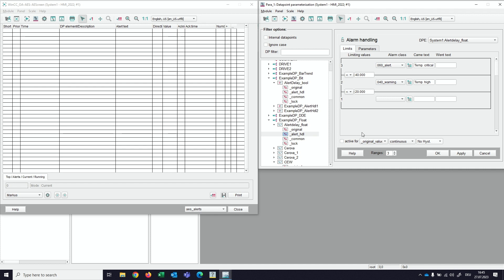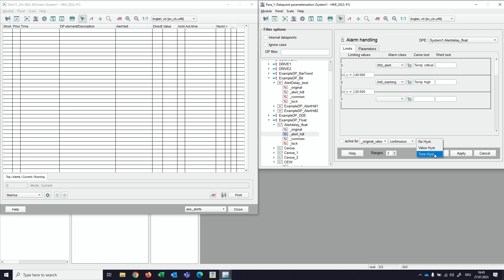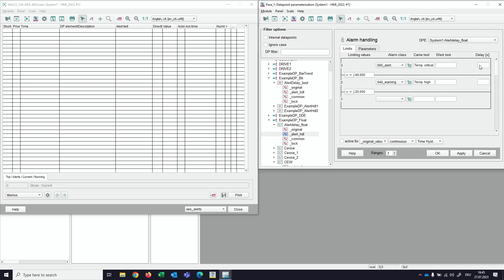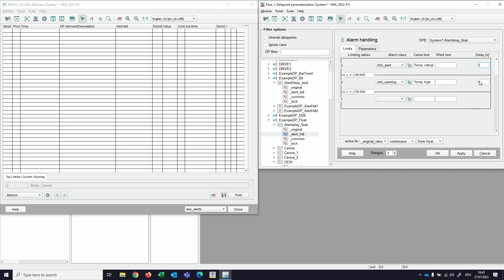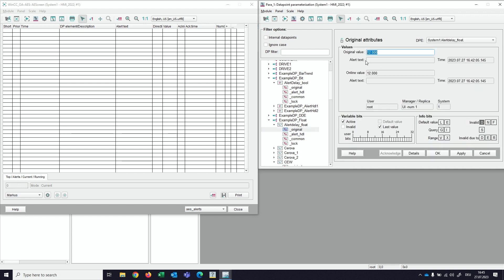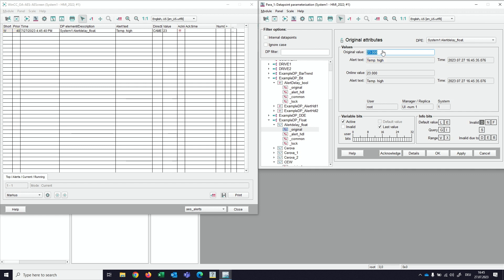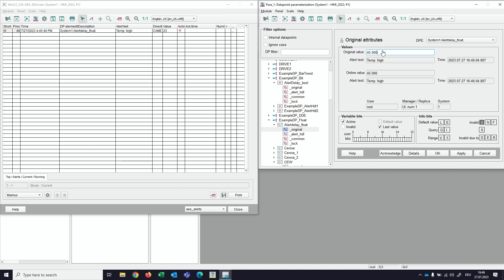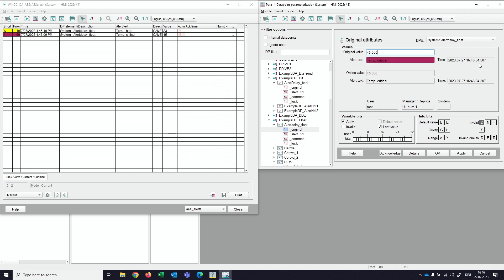Features & Facts of WinCC OA: Alert Delay in WinCC Open Architecture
Did you know that in version V.319, it's now possible to set up a delay for alarms within our alarm handler? Explore the functionality and see how it operates.